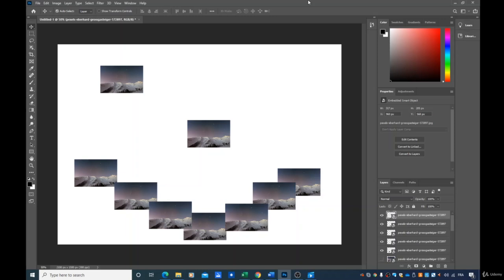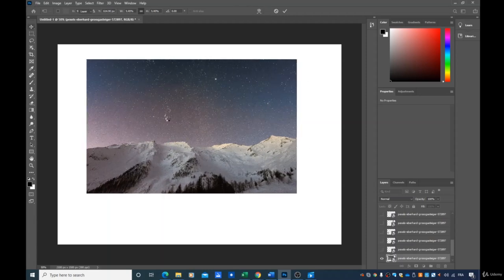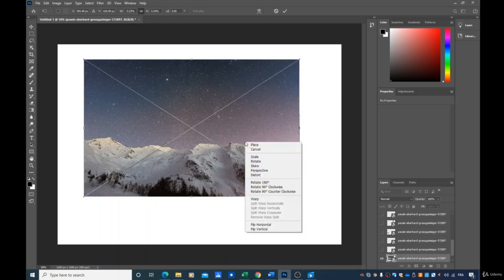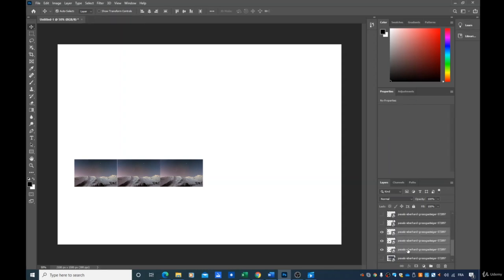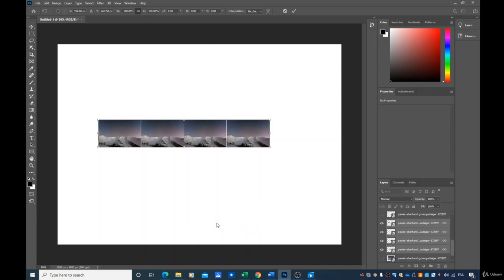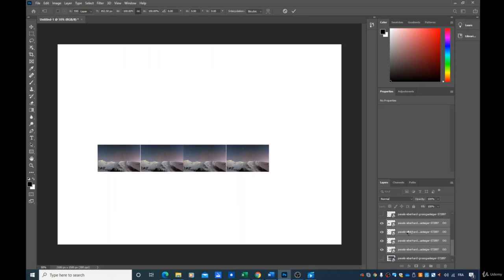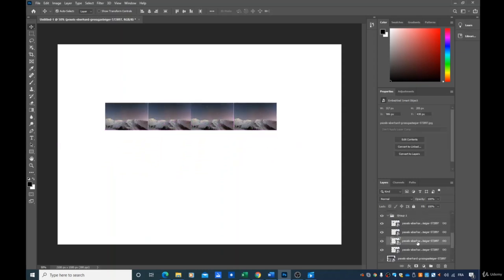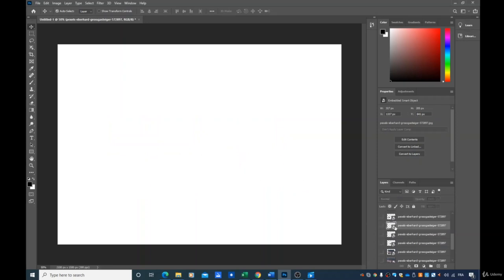011 Working with layers Part 5